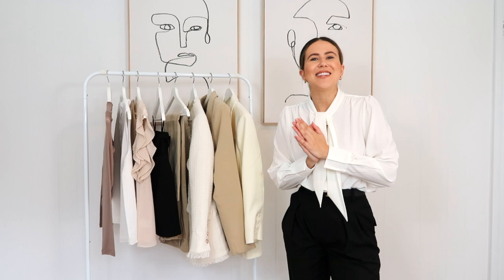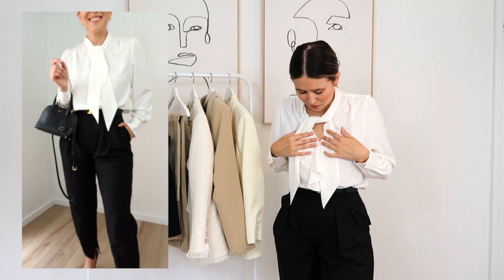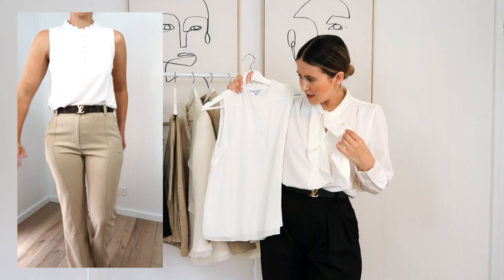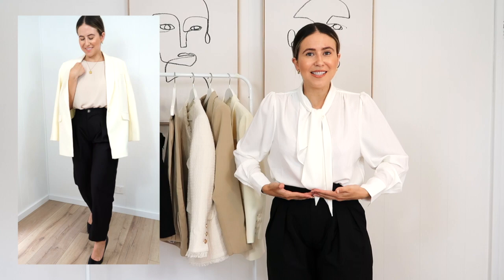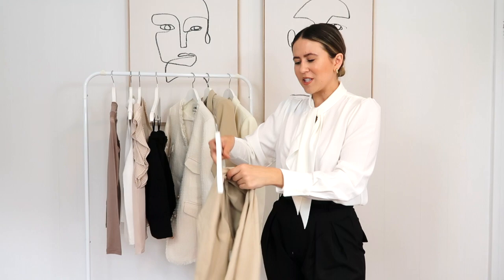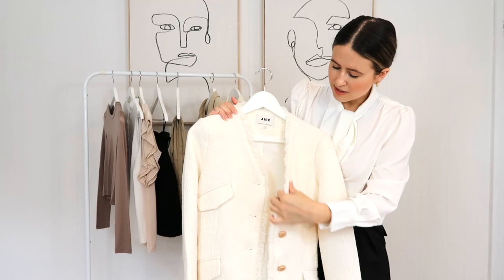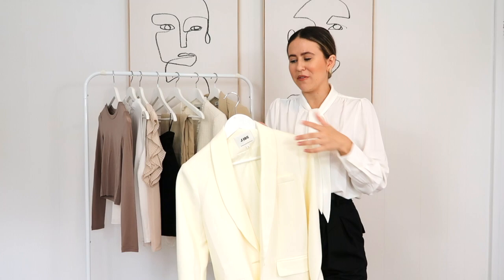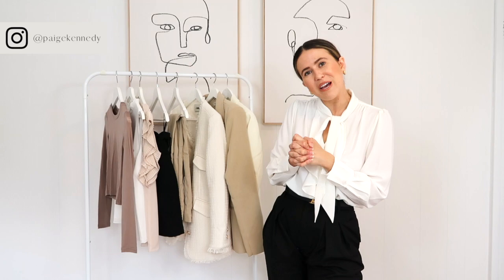HOW TO UPDATE YOUR WORKWEAR WARDROBE WITH STYLISH PIECES | Paige Kennedy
*AD*

Welcome back to another fashion video for 2021! I'm so excited to bring you new styling videos, hauls, fashion tips and so much more. I'm excited to be partnering with Nine 2 Five to share with you my favourite neutral toned, classic workwear pieces that I know you’re going to love as much as I do.

I’m so passionate about stylish workwear that fits well and makes you feel confident and comfortable.